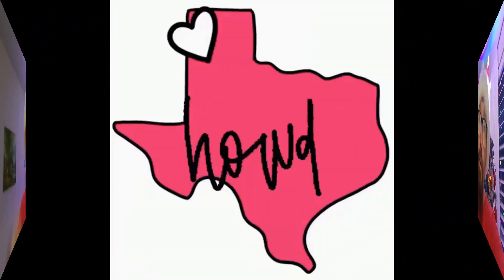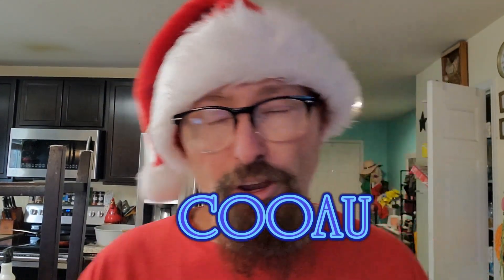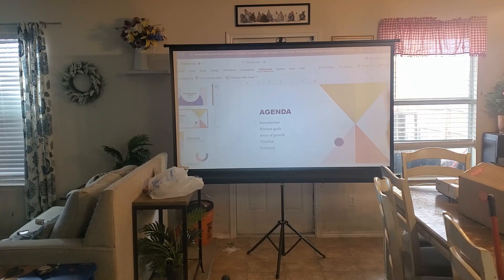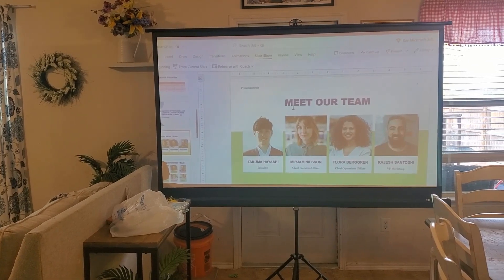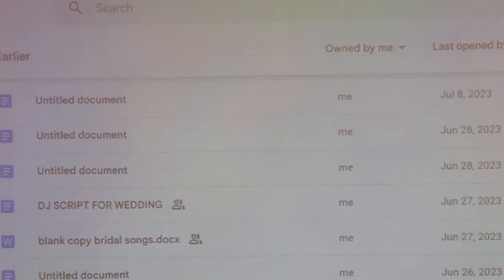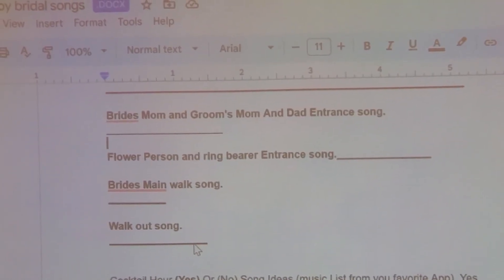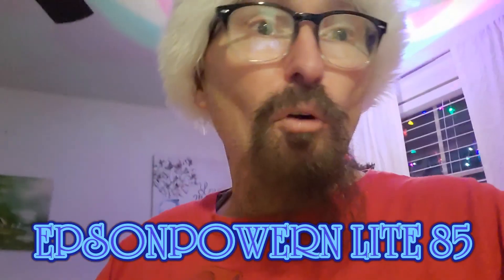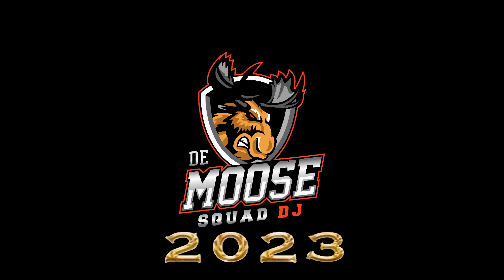battle of the projectors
8RGB18led par stage lights built-in battery DMX UKING
Serato 2023